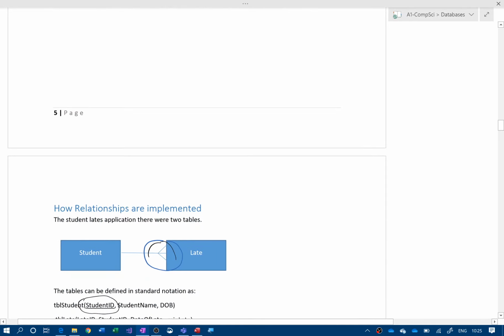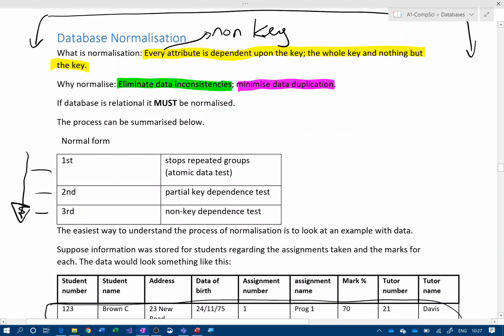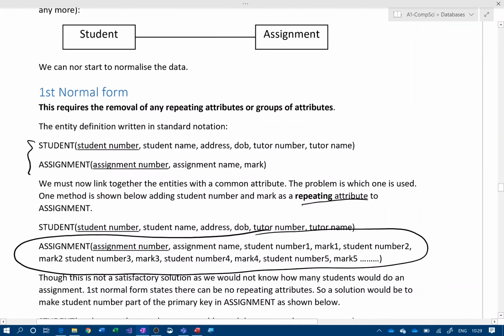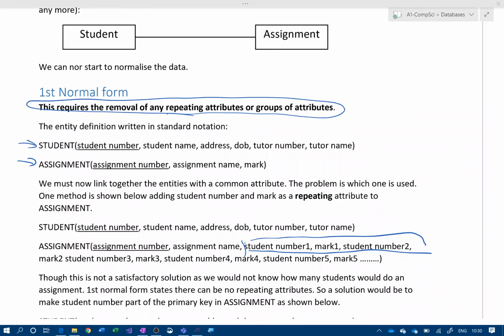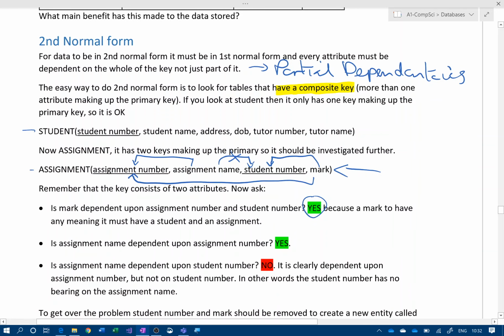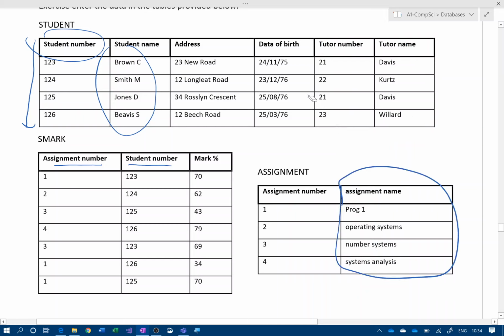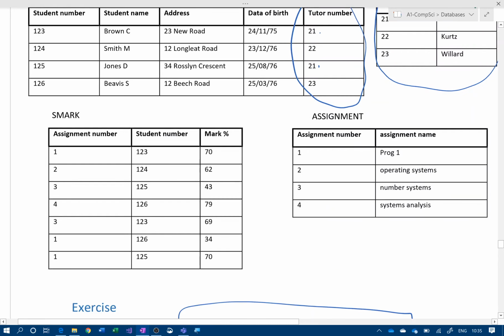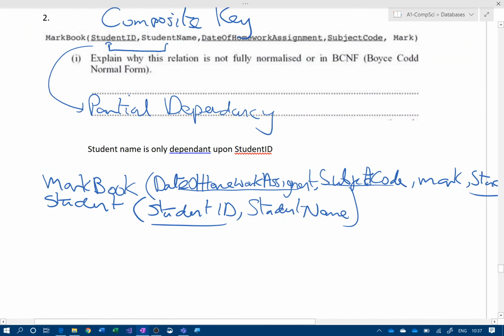Database Normalisation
First second and third normal form.